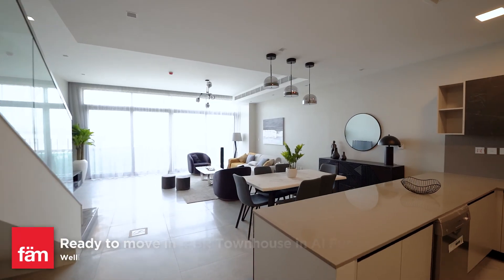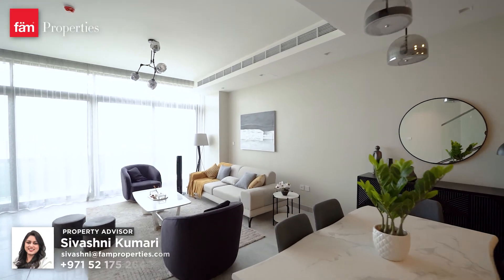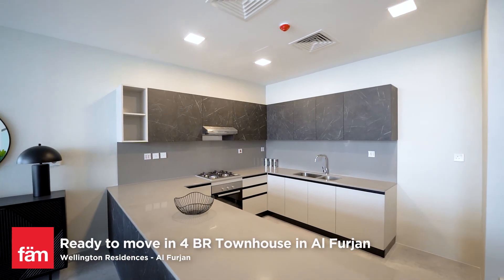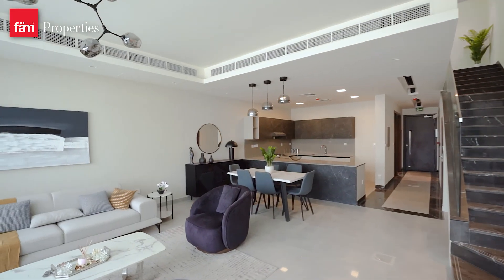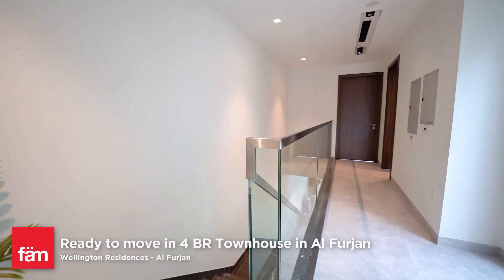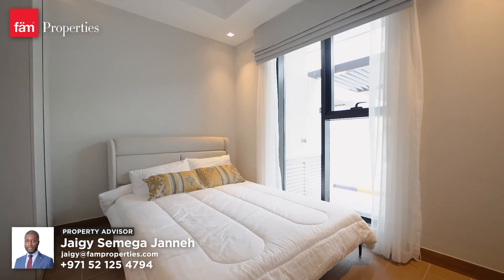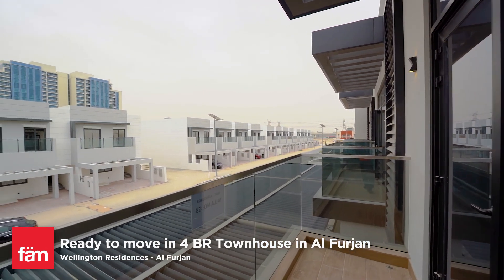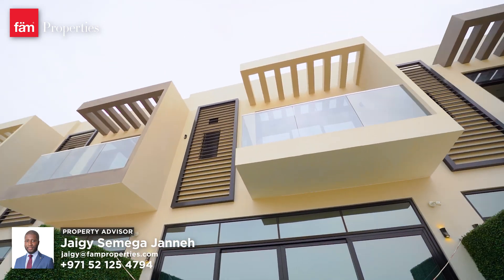Ready to Move 4 Bed Townhouse in Al Furjan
fäm Properties provides the world's largest real estate video library.
We are one of the leading real estate agencies in Dubai.